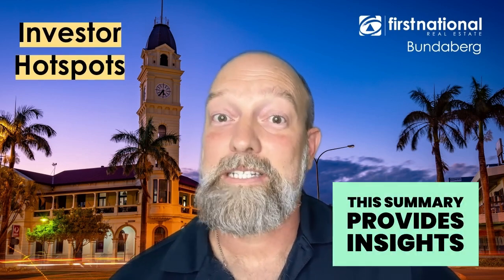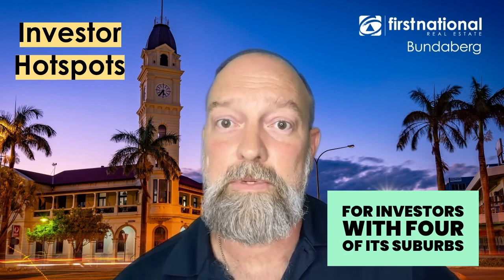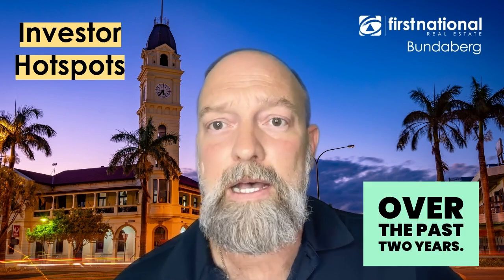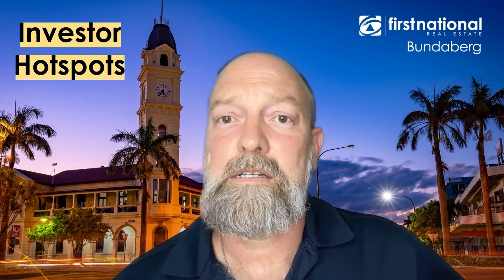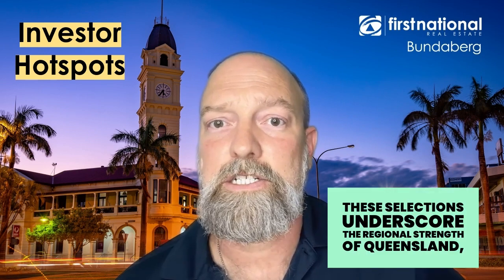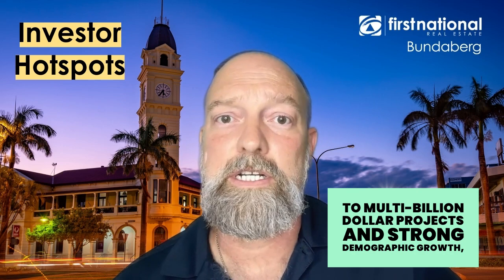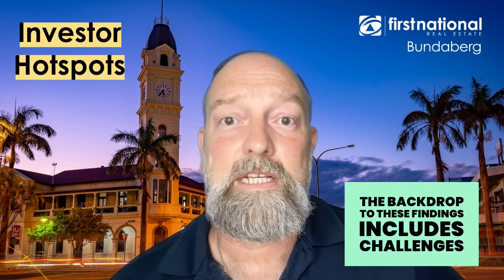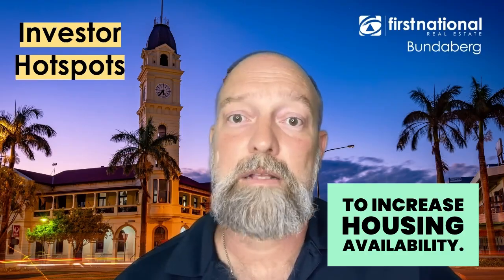𝗗𝗶𝘀𝗰𝗼𝘃𝗲𝗿 𝘁𝗵𝗲 𝗵𝗼𝘁𝘁𝗲𝘀𝘁 𝗶𝗻𝘃𝗲𝘀𝘁𝗺𝗲𝗻𝘁 𝘀𝗽𝗼𝘁𝘀 𝗶𝗻 𝗔𝘂𝘀𝘁𝗿𝗮𝗹𝗶𝗮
Our latest video showcasing Australia's top investment destinations. 📈